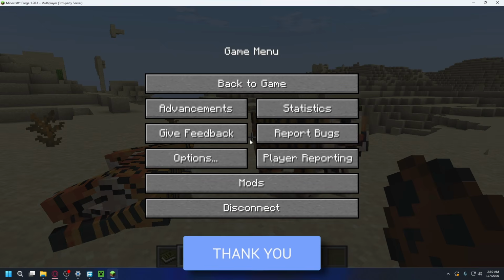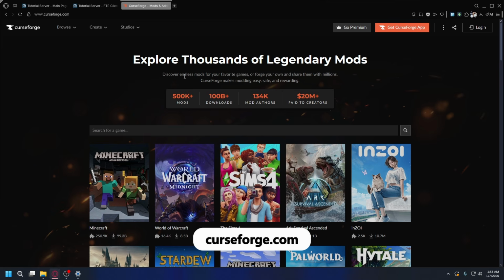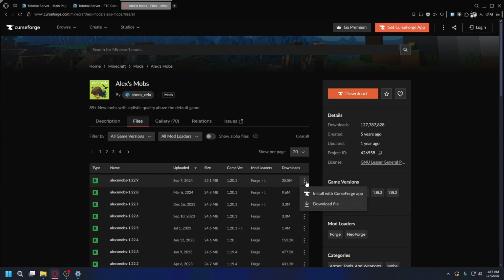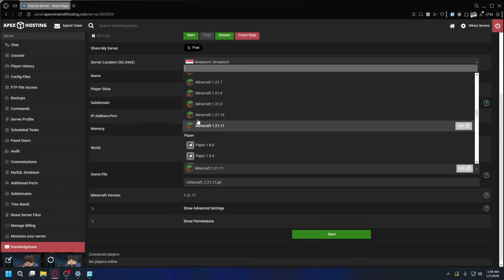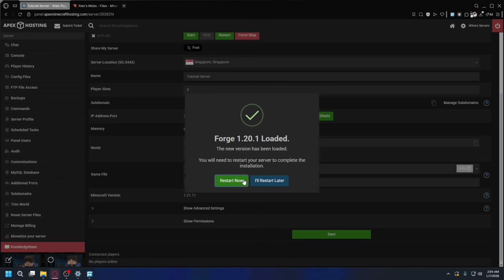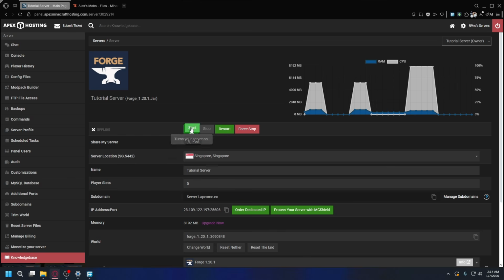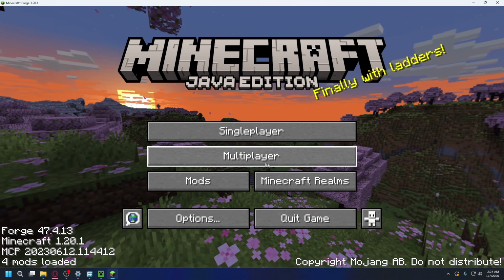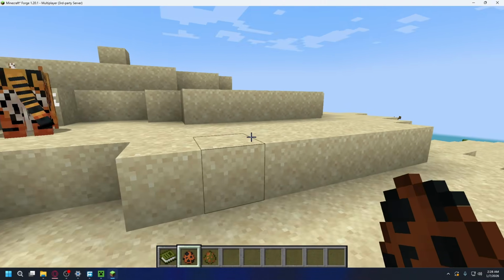How To Add Mods To Apex Hosting Minecraft Server - Step By Step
Learn how to add and install mods to apex hosting minecraft server in this video.

GuideRealm